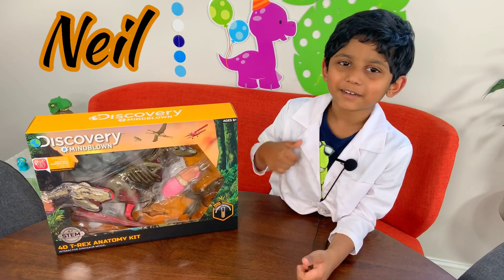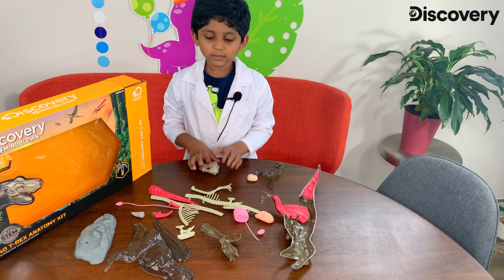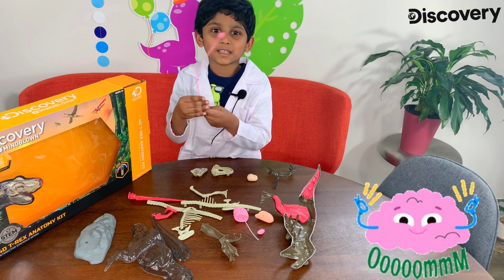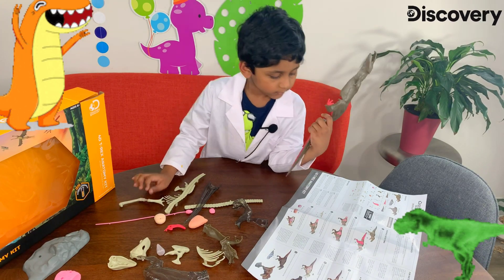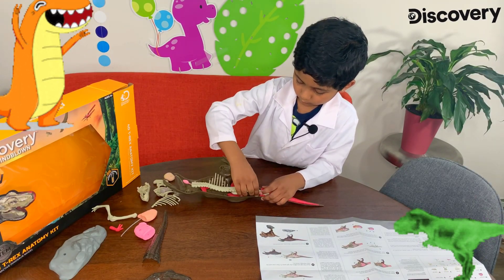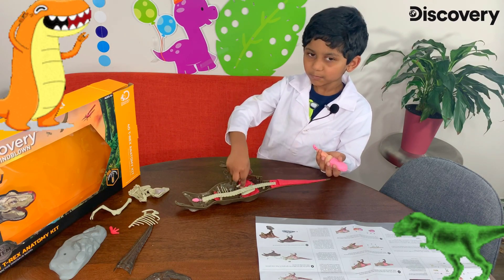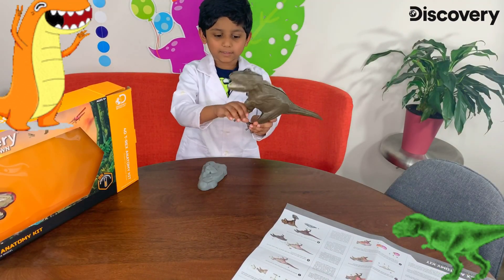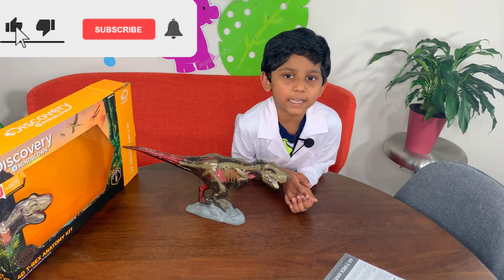STEM Toy | Discovery 4D TRex Anatomy Kit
Tyrannosaurus Rex needs no introduction. now you can build your own prehistoric menace. This 4D animal anatomy model has a transparent cutaway to show internal structures. fully detachable organs and body parts. These assembly kits are educational and collectible. See the king of dinosaurs like never before. skin covering on one side and a clear panel on the other, this 4D T-Rex model gives you an up-close and personal look at the prehistoric apex predator.